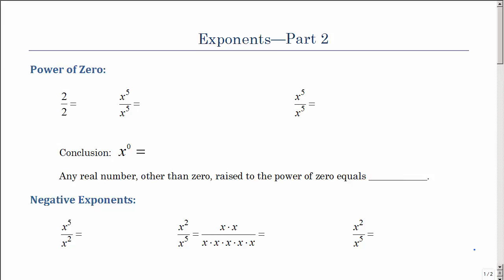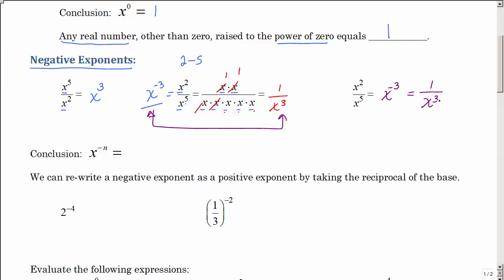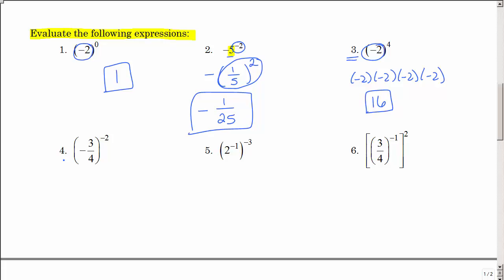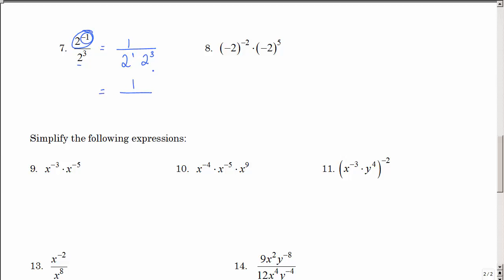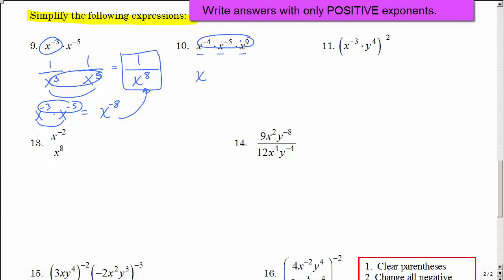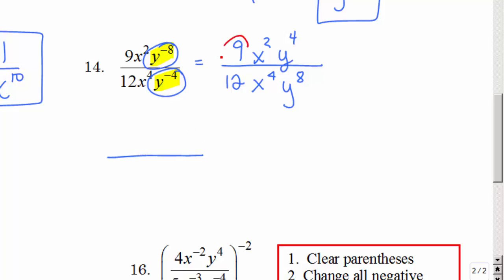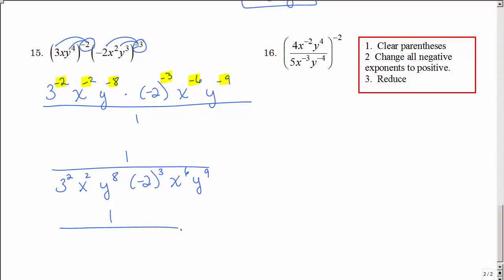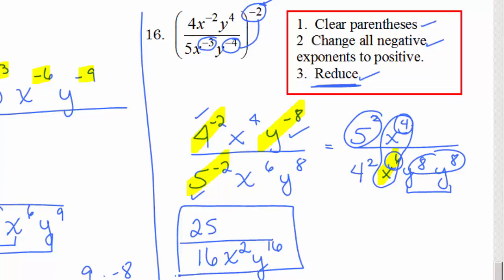Exponents II (20111014)